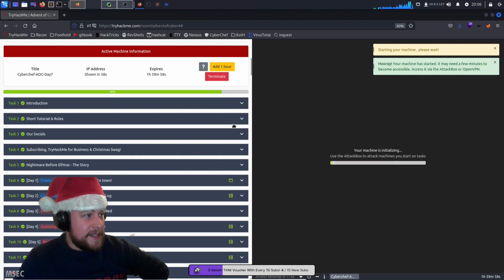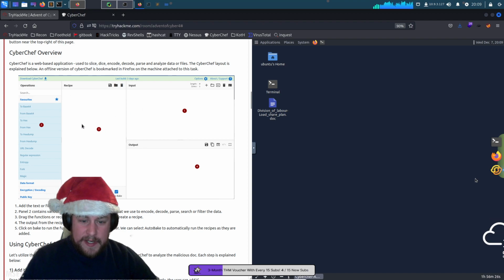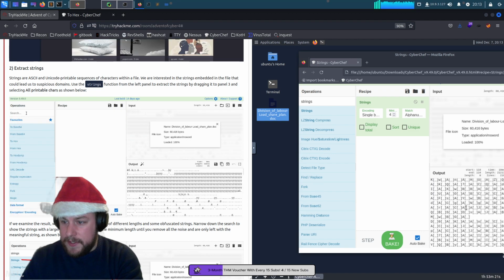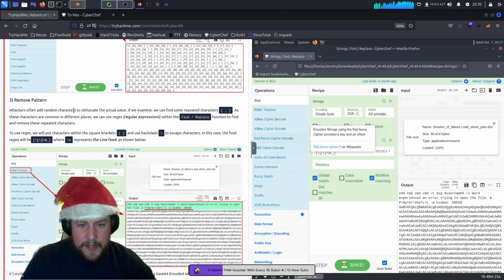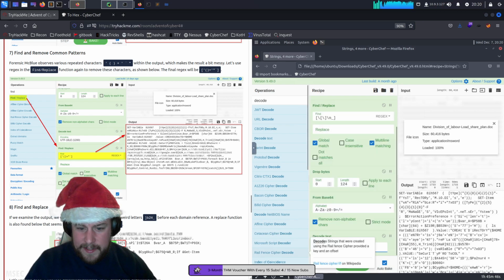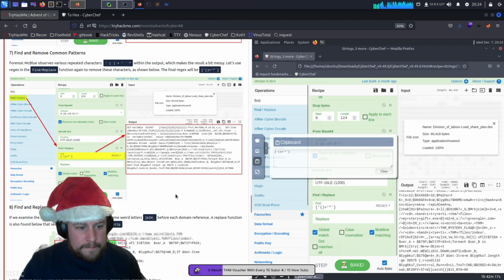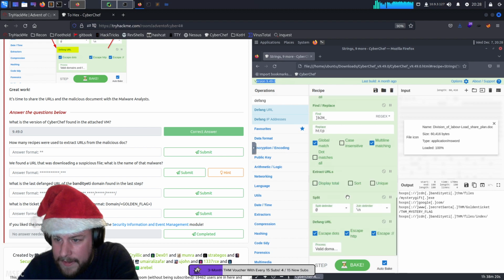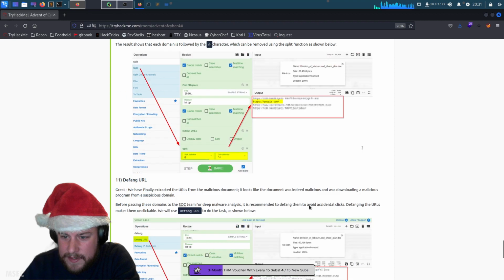Highlight: THM: Advent of Cyber 2022 [Day 7] CyberChef Maldocs roasting on an open fire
In the previous task, we learned that McSkidy was indeed a victim of a spearphishing campaign that also contained a suspicious-looking document Division_of_labour-Load_share_plan.doc. McSkidy accidentally opened the document, and it&#39;s still unknown what this document did in the background. McSkidy has called on the in-house expert Forensic McBlue to examine the malicious document and find the domains it redirects to. Malicious documents may contain a suspicious command to get executed when opened, an embedded malware as a dropper (malware installer component), or may have some C2 domains to connect to.